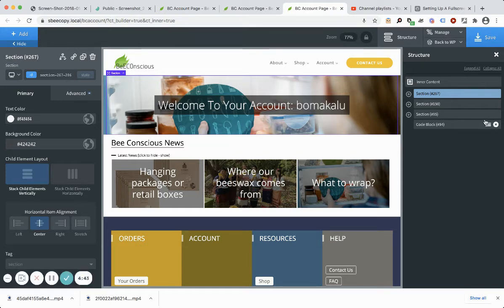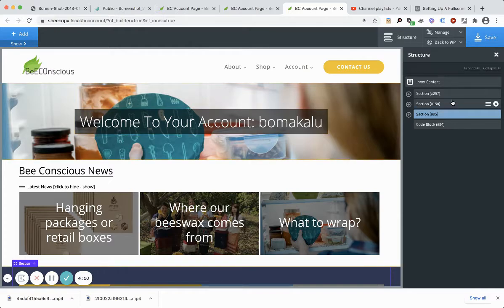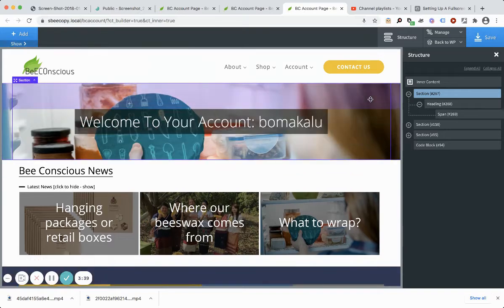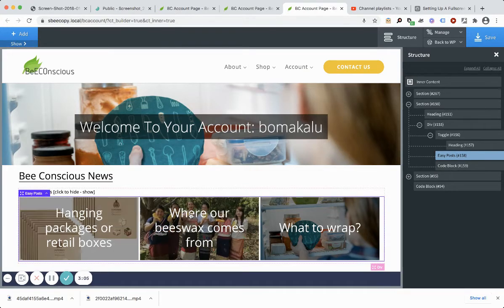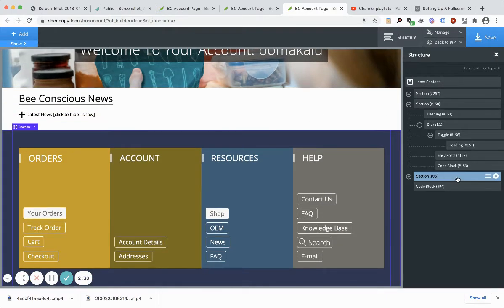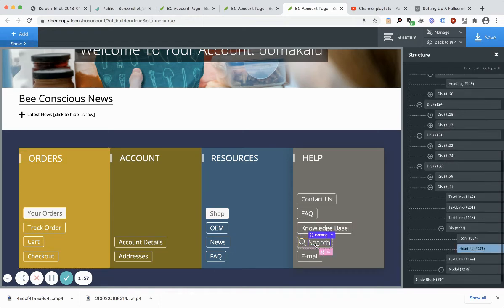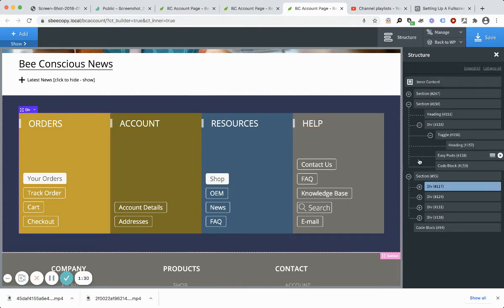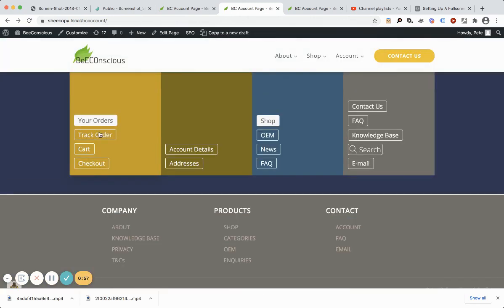Design using the oxygen builder. [5/7]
Simple insight into making the my account area using the oxygen builder for wordpress.